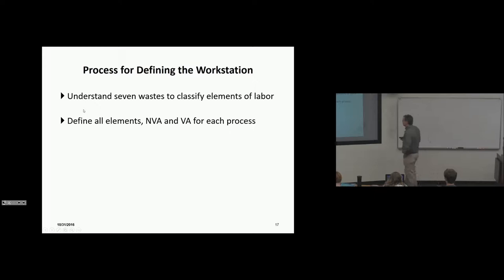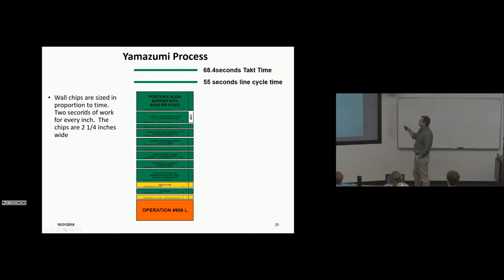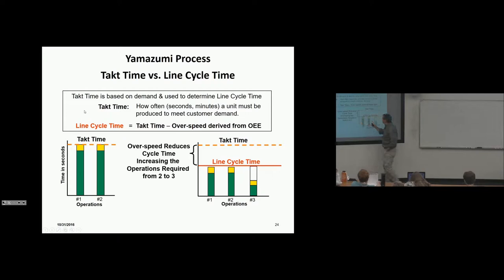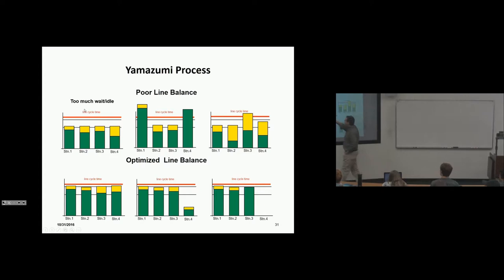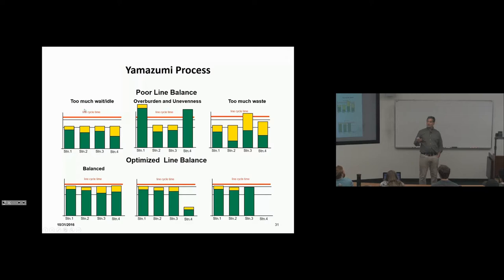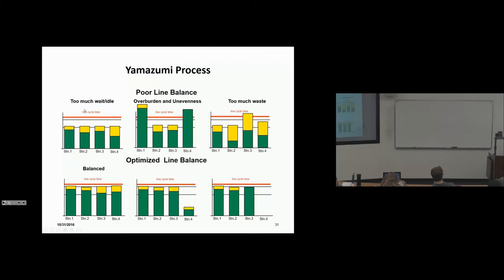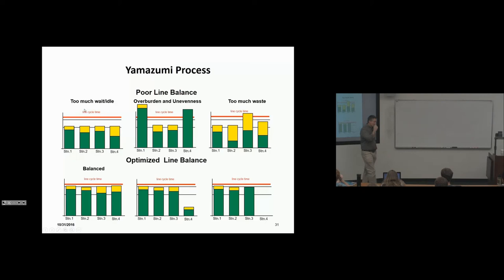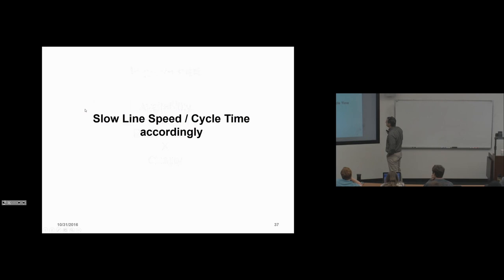Manpower Plan - Defining Workstation and Yamazumi